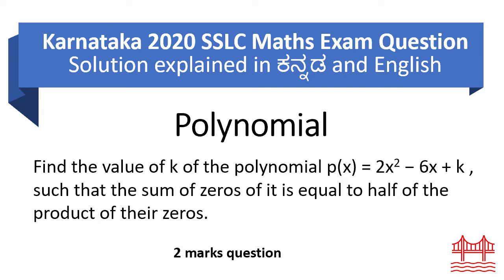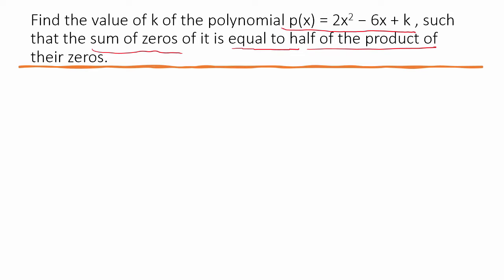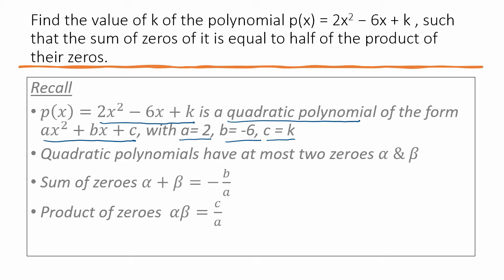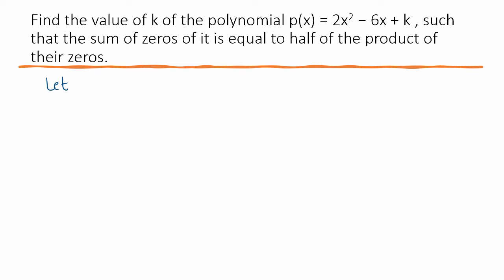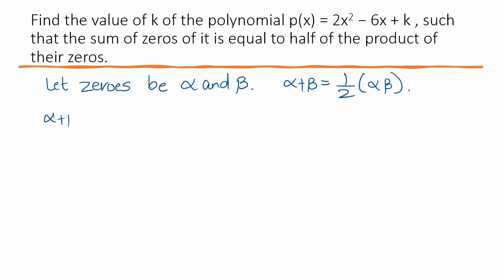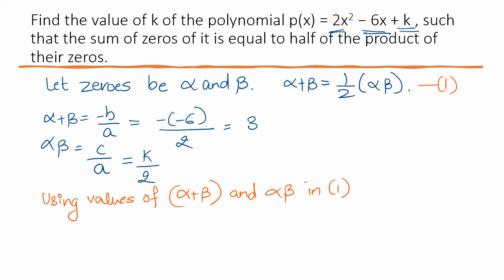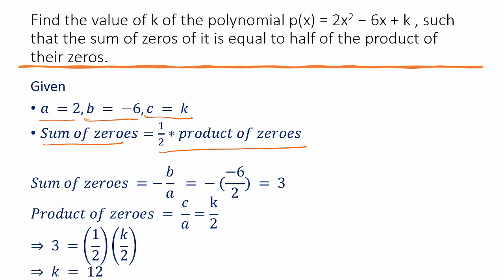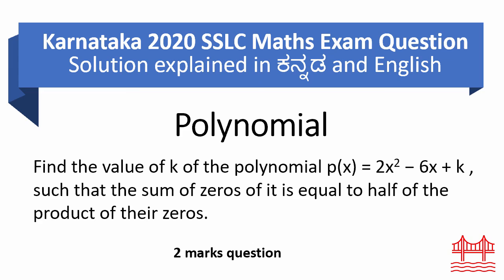Polynomial 2-mark question | Medium difficulty | 2020 Exam Answer Key | KSEEB 10th Maths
Question: Find the value of k of the polynomial p(x) = 2x^2 - 6x + k , such that the sum of zeros of it is equal to half of the product of their zeros.

In this video, let us solve a 2-mark polynomial question from 2020 KSEEB 10th Maths Exam Question Paper.